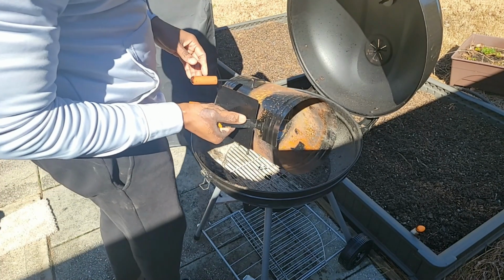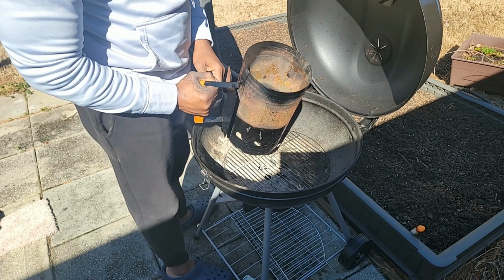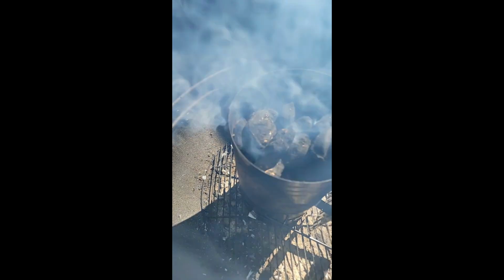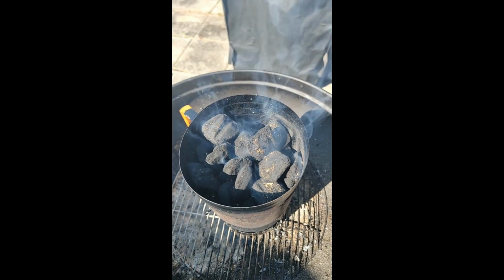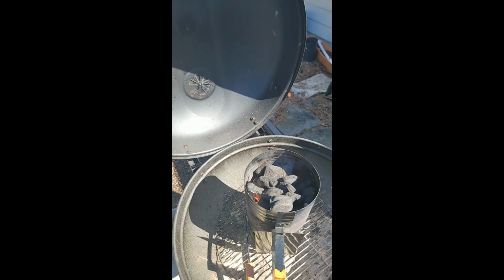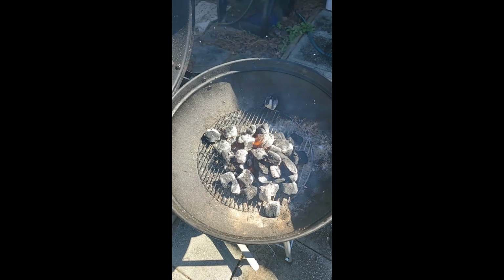Charcoal Chimney Starter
I quick tutorial on how to use your charcoal chimney starter for backyard grilling.
Diesel does it